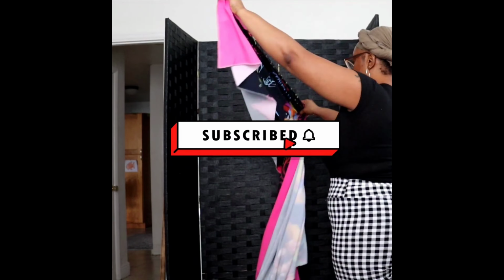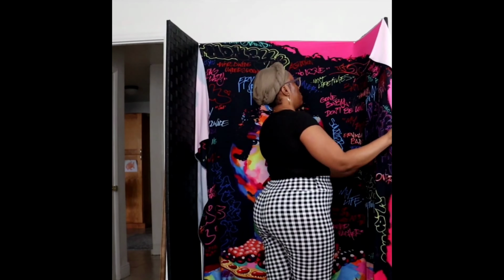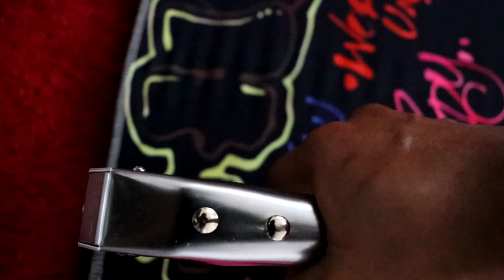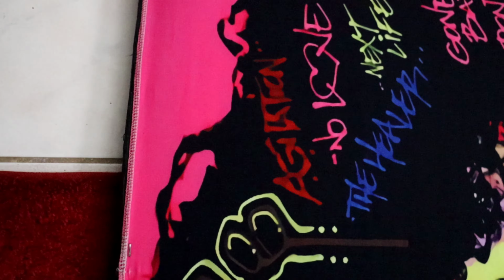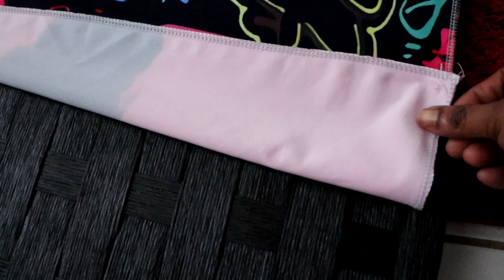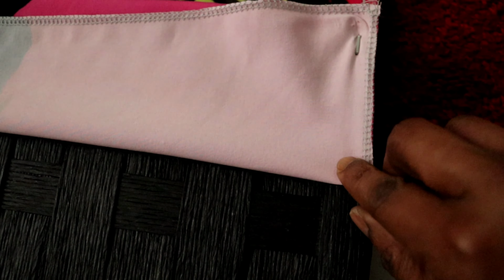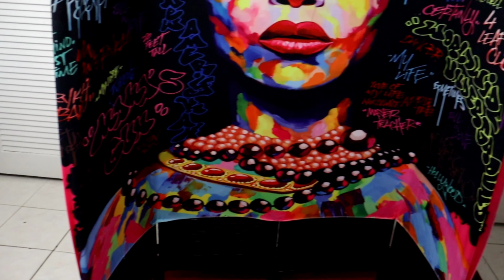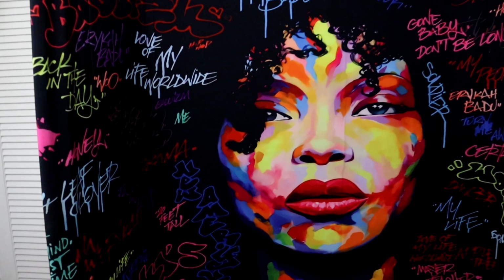310 | How to create a Backdrop using a Room Divider | For Begginers | Simple and Affordable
I felt this video would be helpful to some people.

Links to products in this video:

Room Divider:

Staple gun: